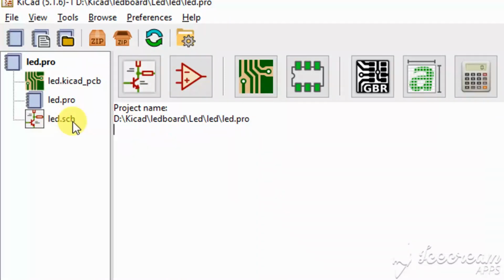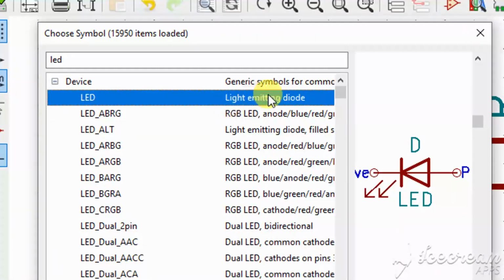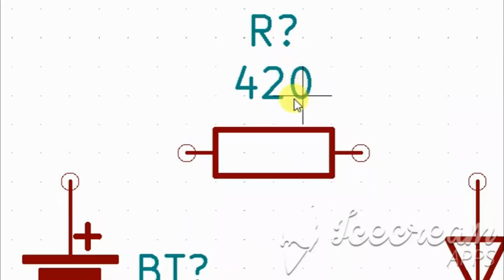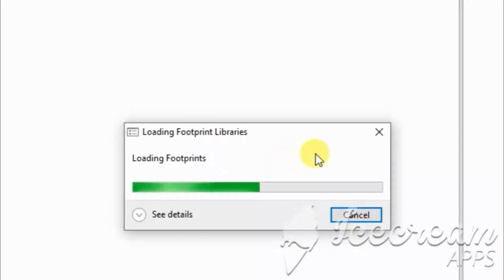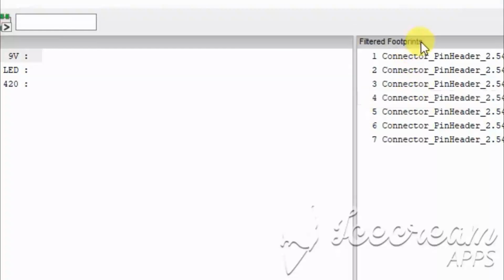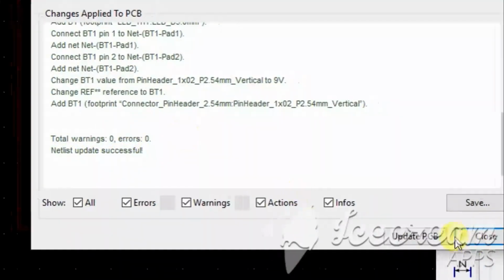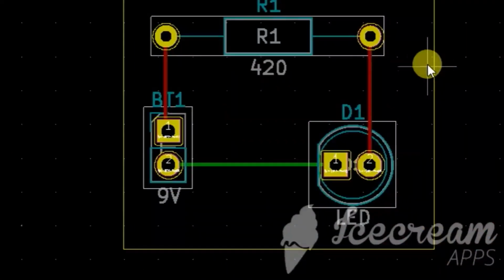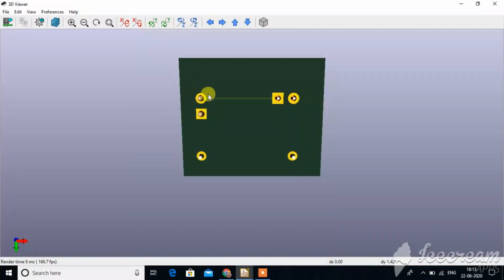PCB LED BOARD IN KI KICAD